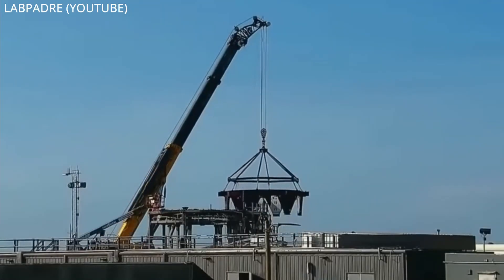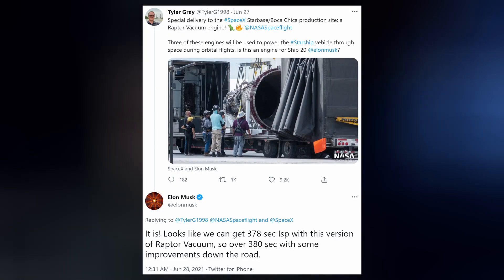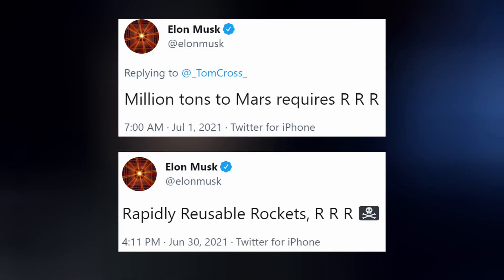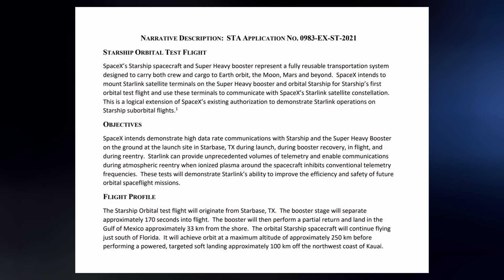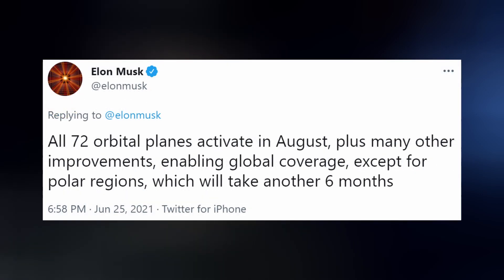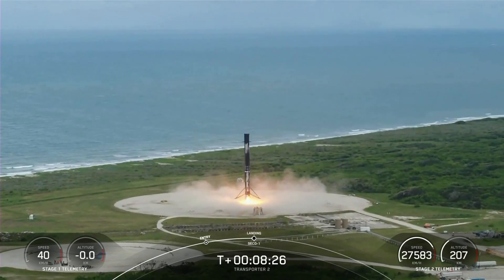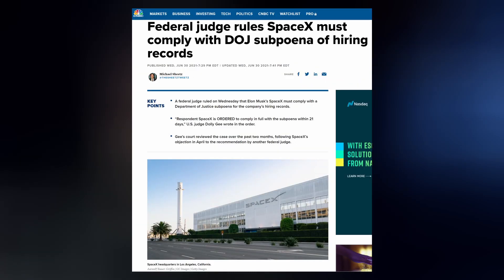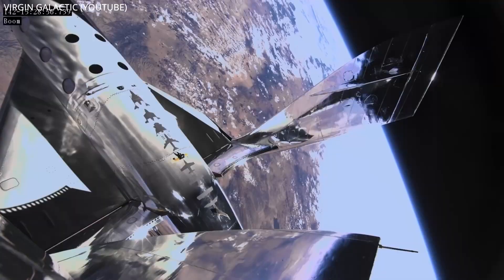Starship Super Heavy Booster Tests Begin, 18m Starship Plans Scrapped | SpaceX in the News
Episode 242. The first Super Heavy booster rolls to the pad to begin ground testing next week. Starlink will be riding along for Starship's orbital mission. SpaceX launches 88 satellites at once. Elon spars with ULA. And we finish with today's Honorable Mention.

THUMBNAIL IMAGE: Elon Musk

TIMESTAMPS:
Intro: 0:00
Starship: 0:20
Starlink: 3:49
Transporter Mission: 5:13
Drama: 6:45
Honorable Mention: 7:46